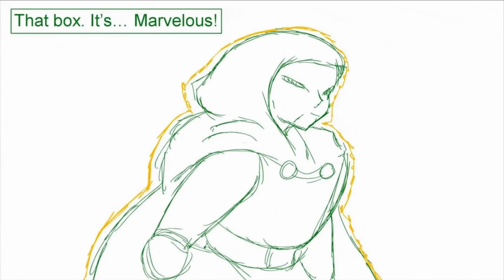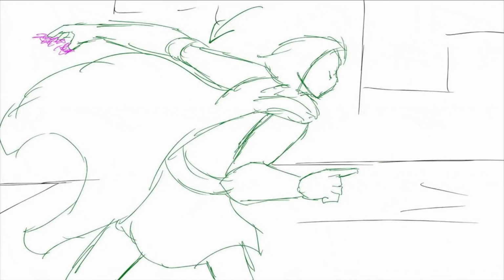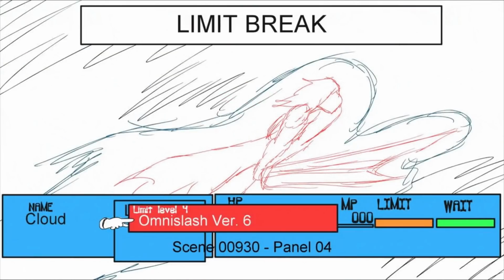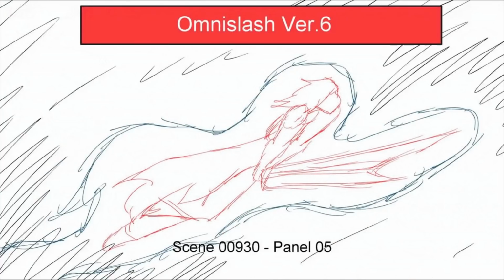Every DEATH BATTLE! Season 8 Storyboard Change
Death Battle has storyboards, not everything in those boards gets to be in the episodes, I'mma take a look at them now!.